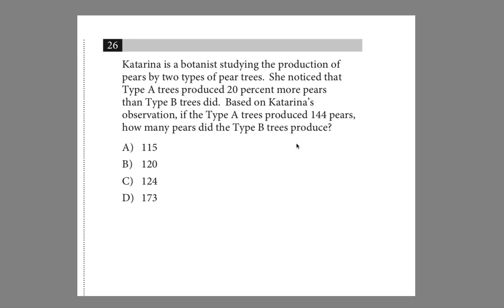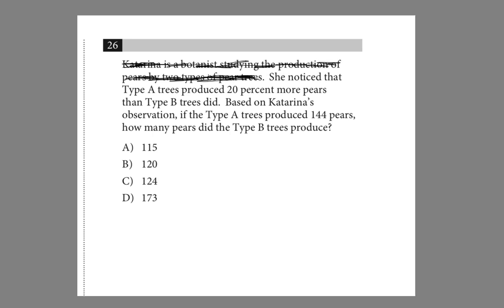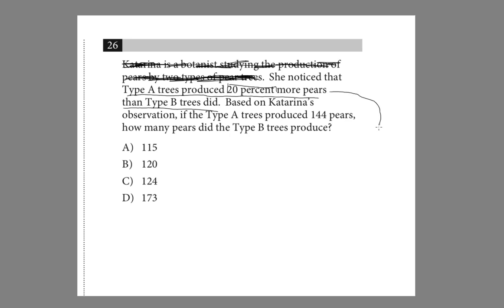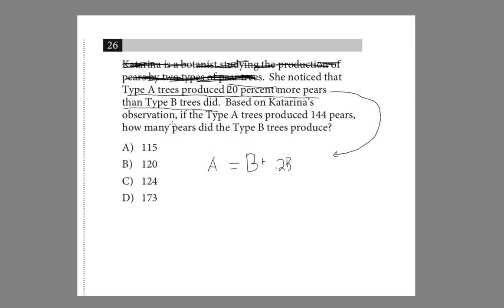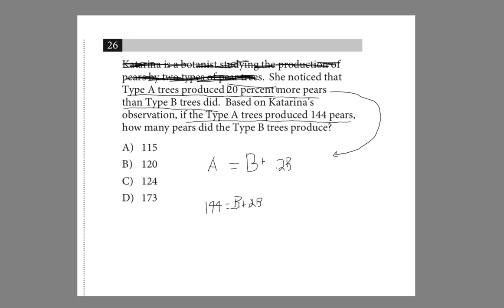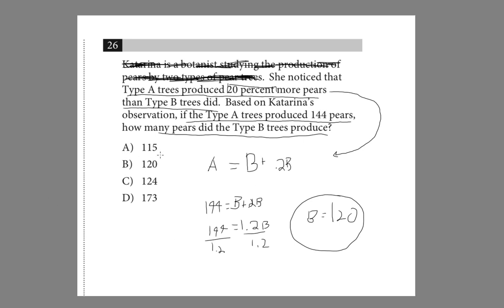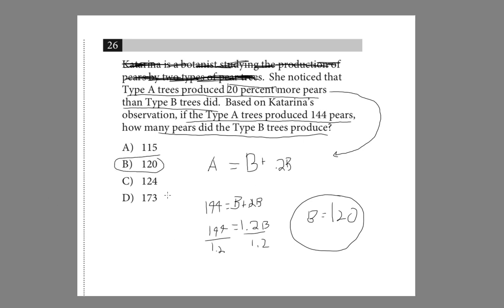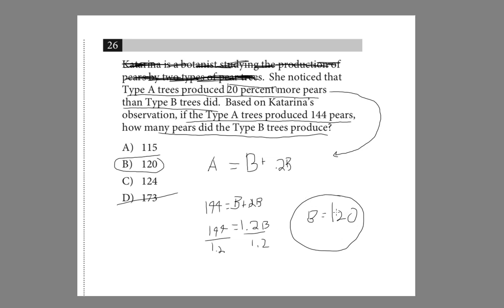Doing word problems